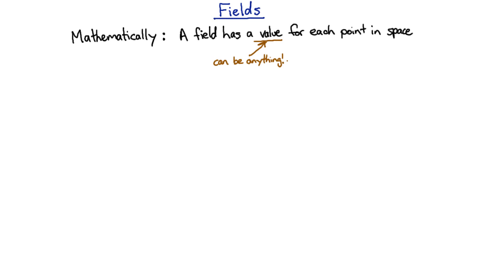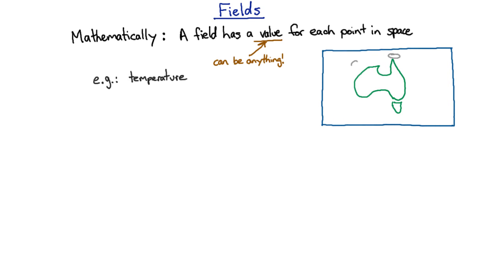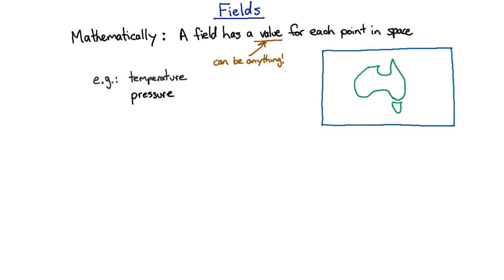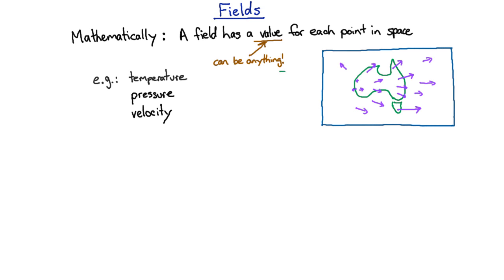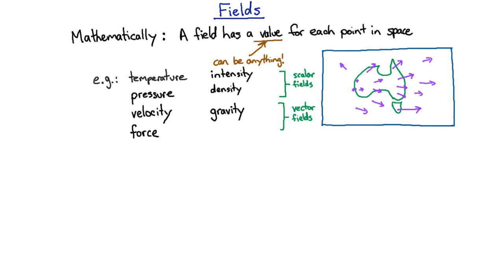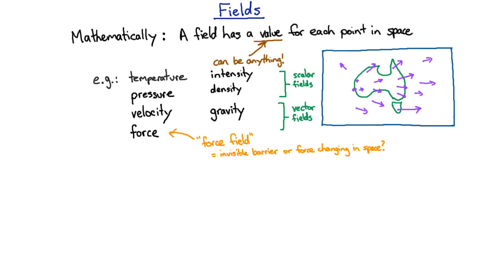Fields | Electromagnetism | meriSTEM